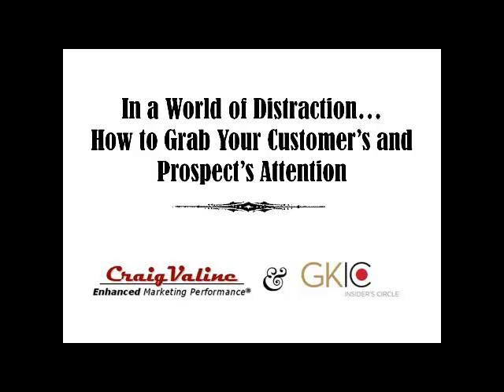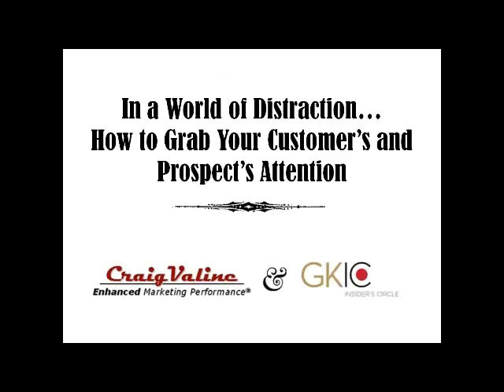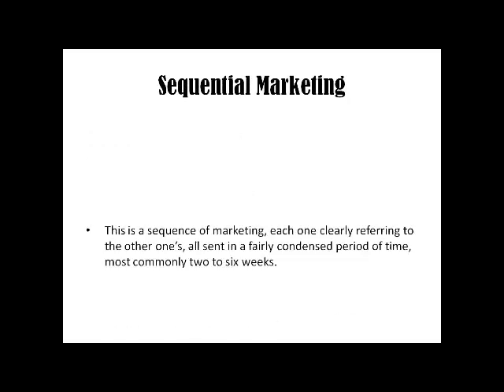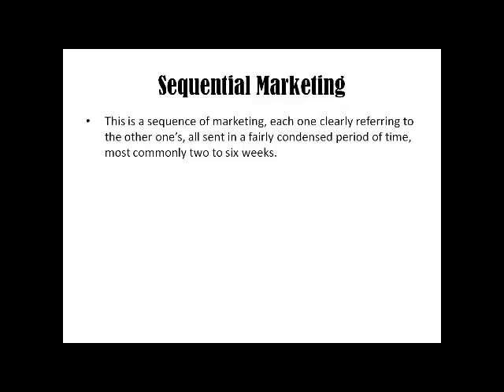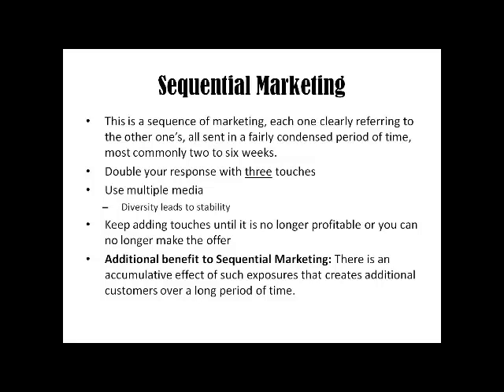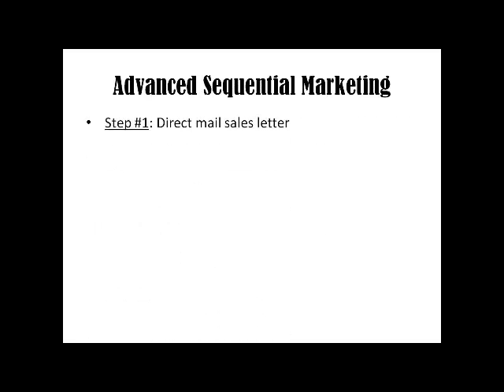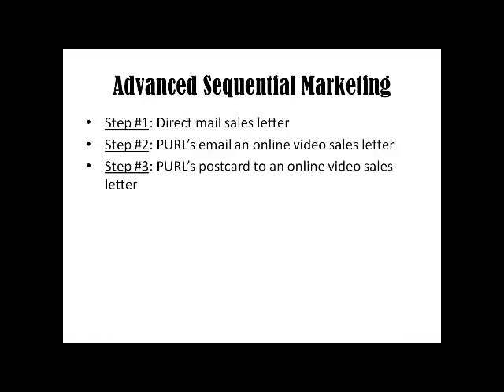Craig Valine's ULGM #6 Coaching Call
- Craig Valine facilitates #6 in a series of 8 follow up coaching calls for Ultimate Lead Generation Machines students.